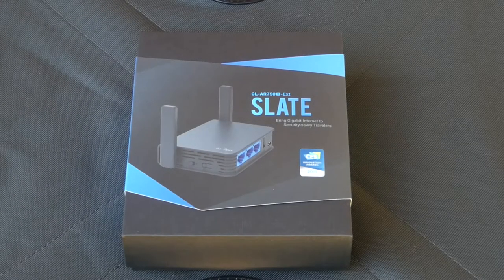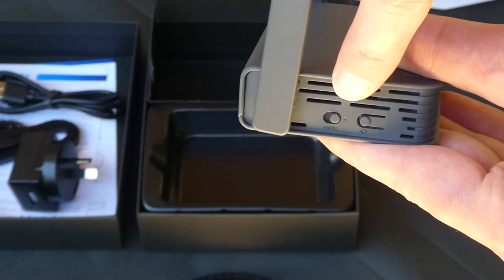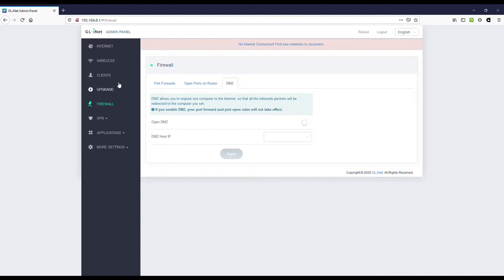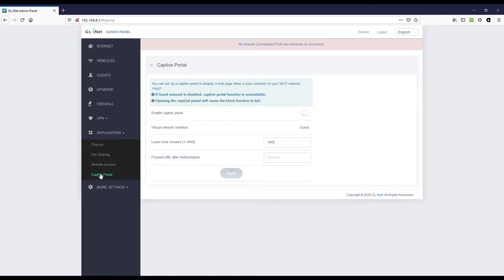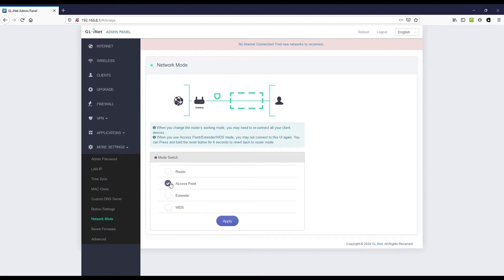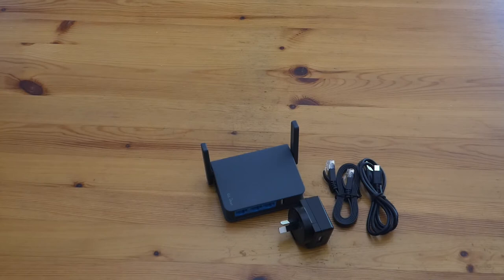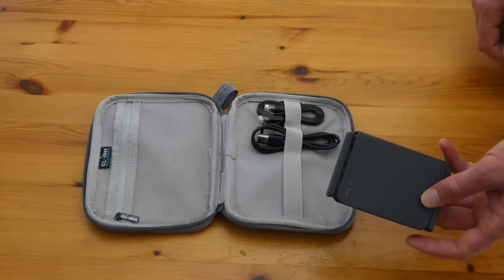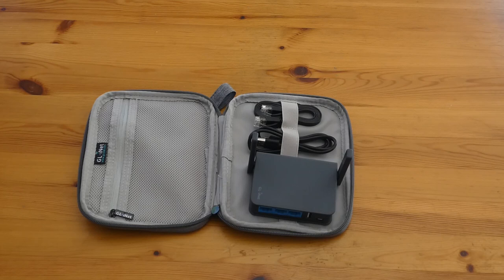Slate (GL-AR750S-Ext) Review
Survival reviews his GL-iNet Slate (GL-AR750S-Ext), unboxing, admin panel and setup and then discusses why you need a travel router.

0:00 Intro
00:46 Unboxing
05:52 Admin Panel and Setup
23:26 Accessory Recommendation & Why You Need A Travel Router

All equipment, gear and clothing reviewed on Assessed Bushcraft & Survival is 100% privately owned and used, we do NOT accept sponsorship and we do NOT do paid reviews.

All recommendations, praise and tips given in these reviews, are the individual beliefs and experiences of those appearing in the reviews. We speak our mind and only review based on facts.